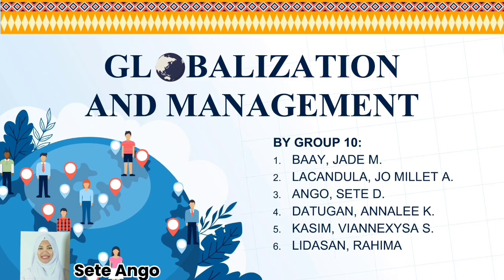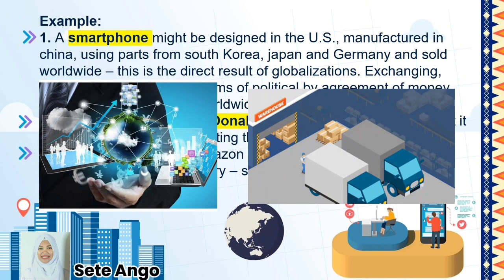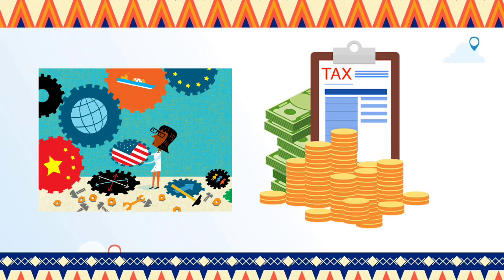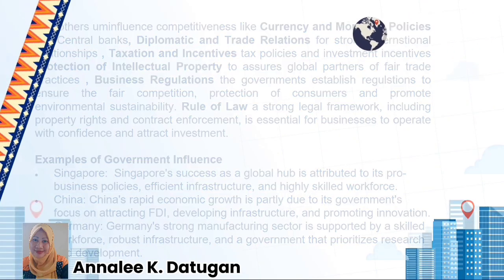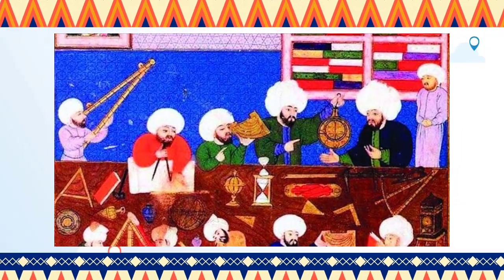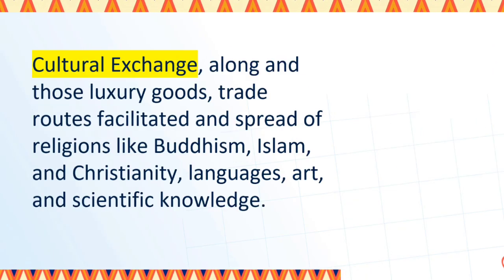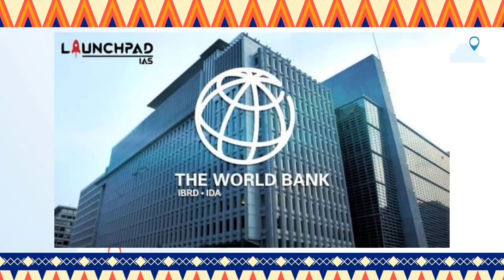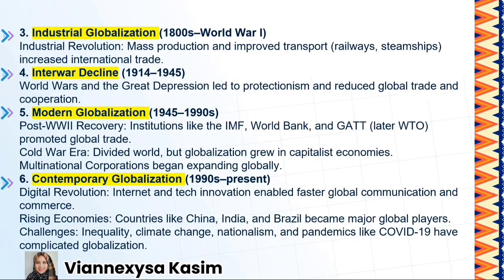Group 10- Globalization&Management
MPA G4-B (PA 211 Organization & Management)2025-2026